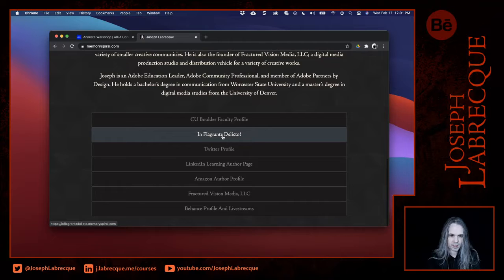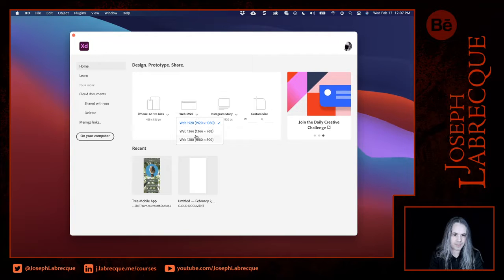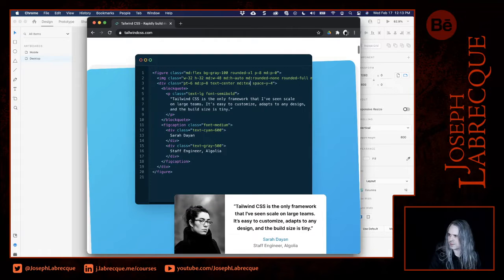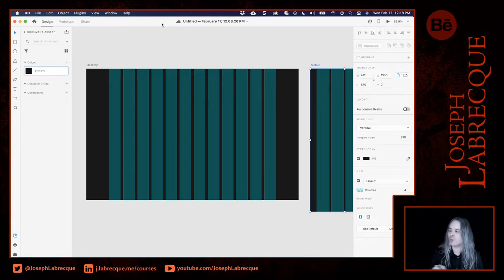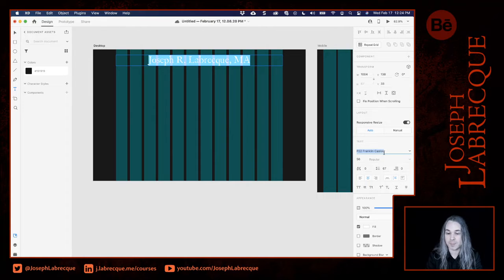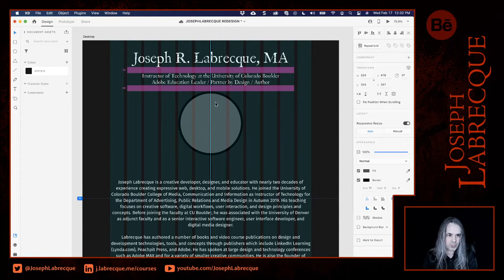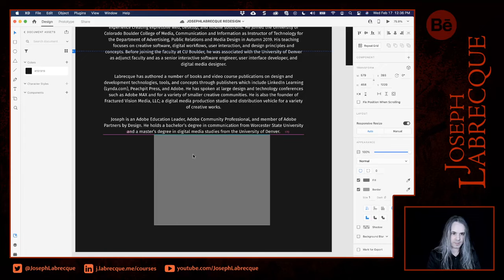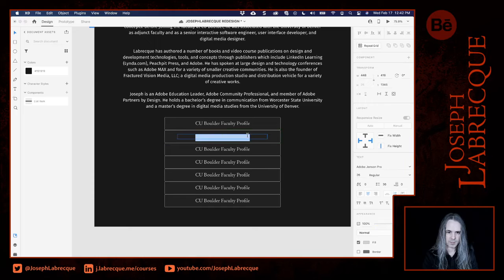Behance Livestream: Website Design Refresh: Part I